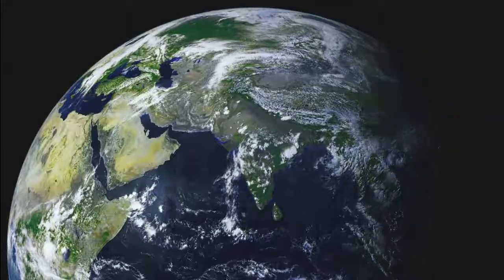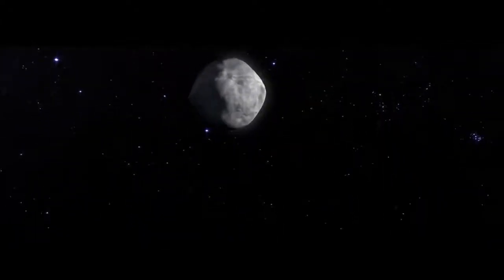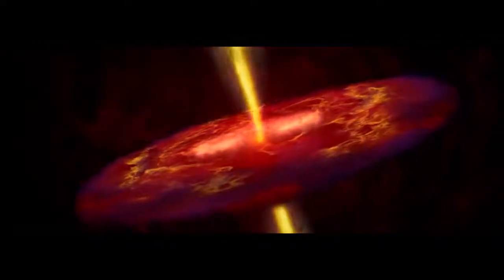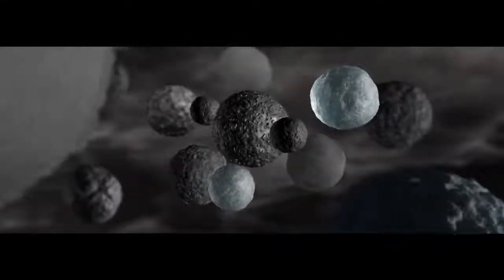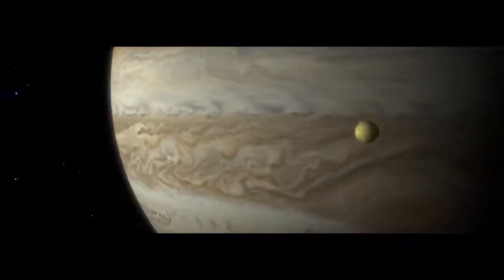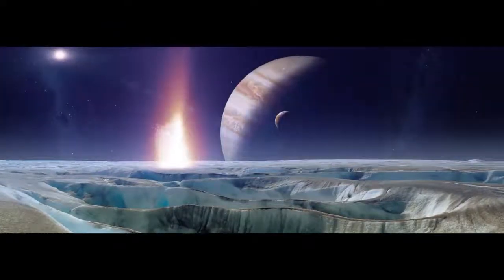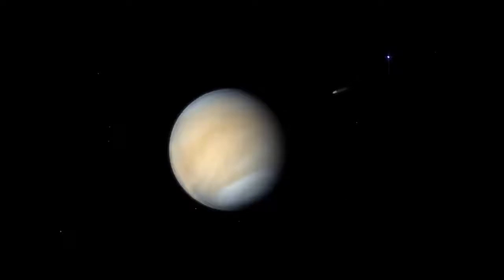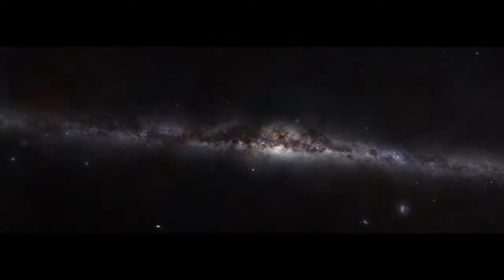The Formation of the Solar System in 4K (Ultra HD)